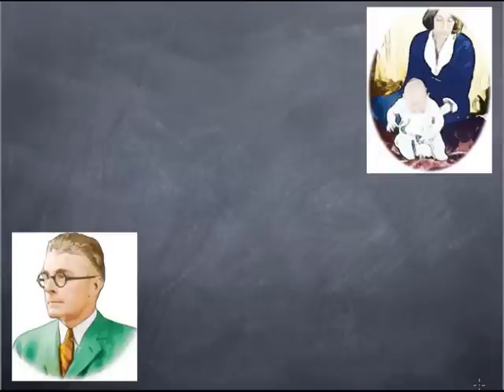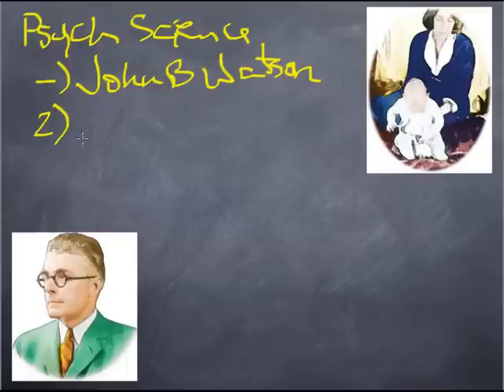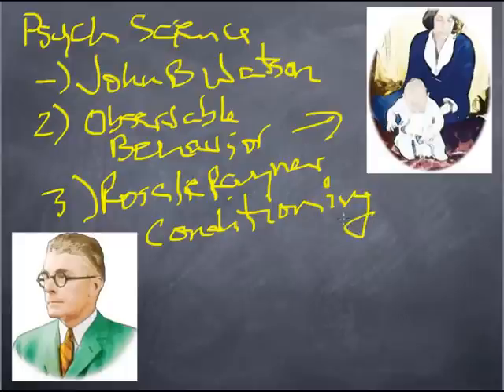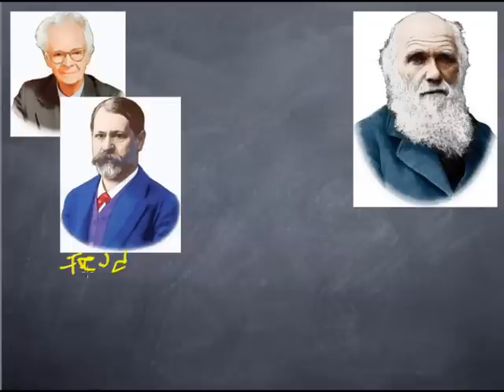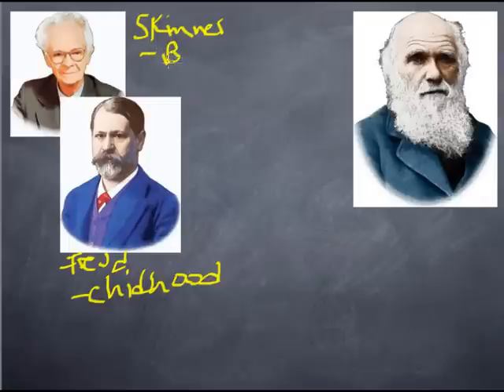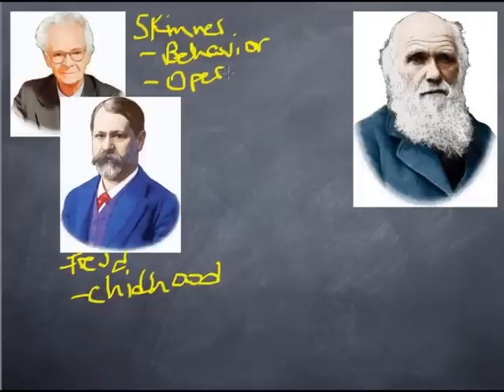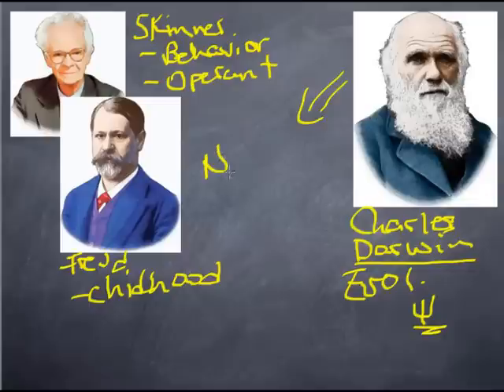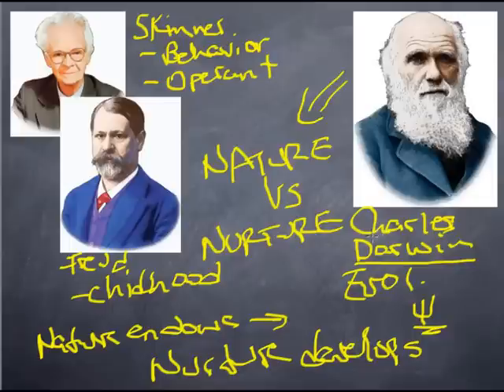module 1 psych science roots.mp4